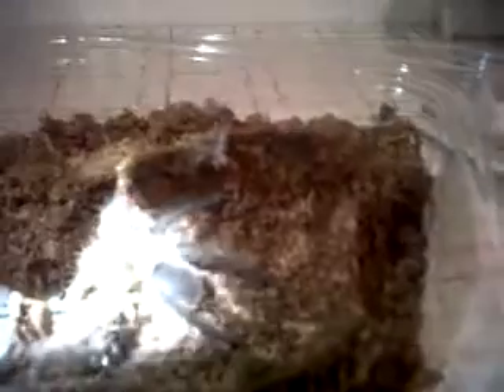Curly Hair Tarantula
Freshly molted tarantula